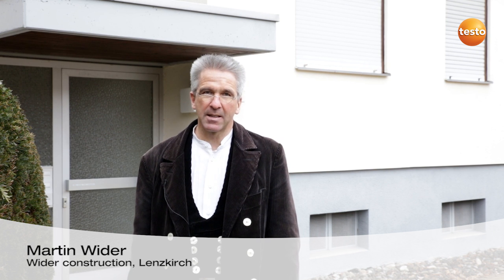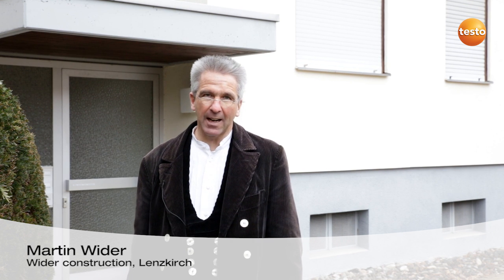Using the infrared measuring instrument testo 835-H1 in thermal restoration | Be sure. Testo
Learn how Martin Wider, a master carpenter and energy consultant, explains the advantages of the infrared measuring instrument testo 835-H1 by carrying out measurements in a renovated and in an unrenovated apartment.